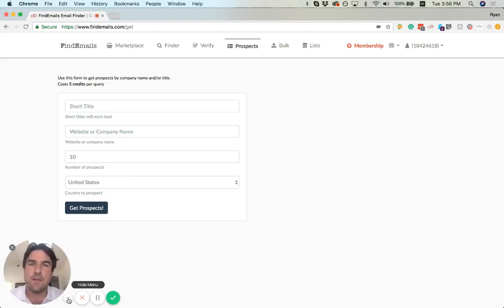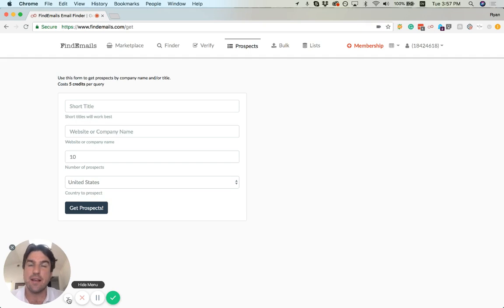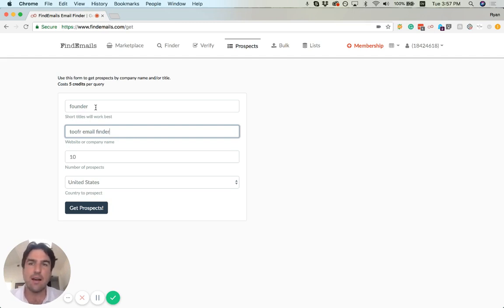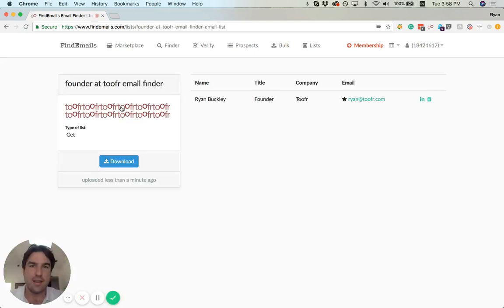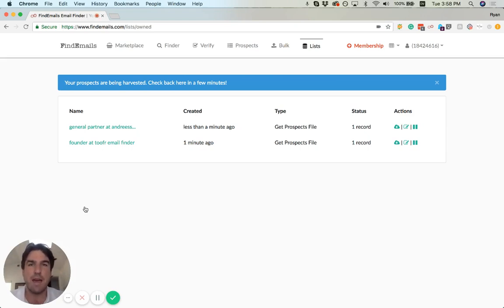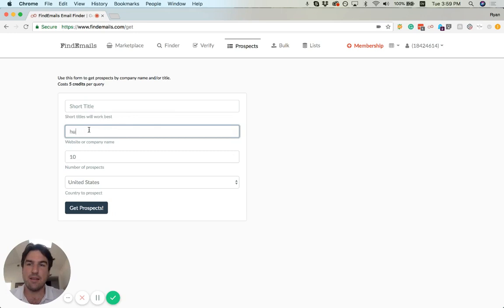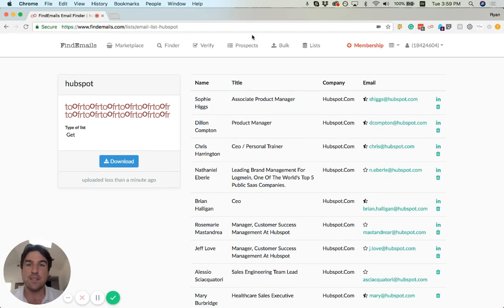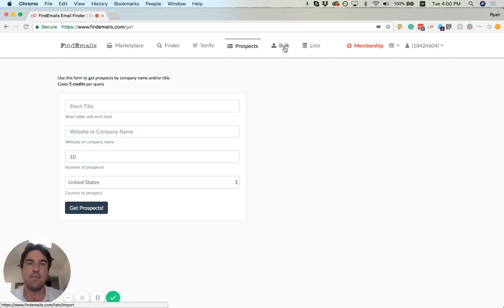FindEmails - Get contacts from any company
Get contacts from any company with this powerful automated list building and prospecting tool. The Prospector allows you to query the massive FindEmails database with millions of contacts worldwide.